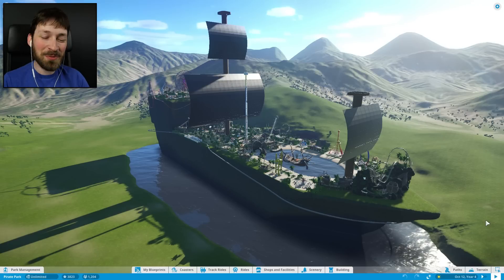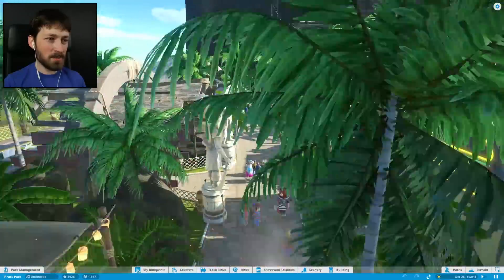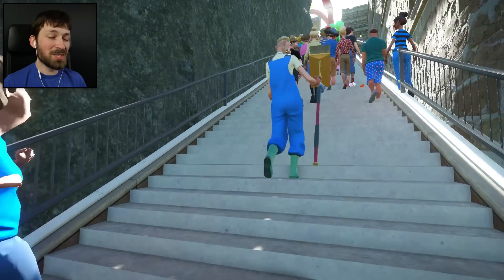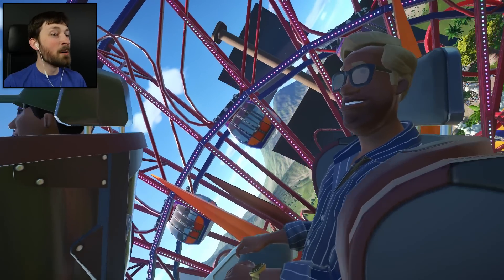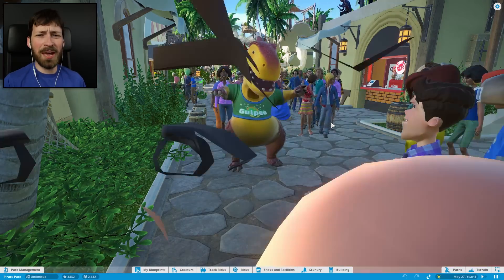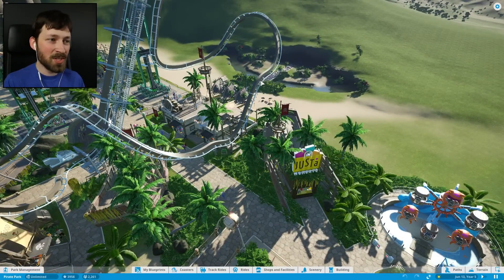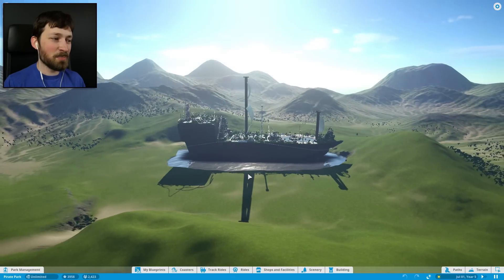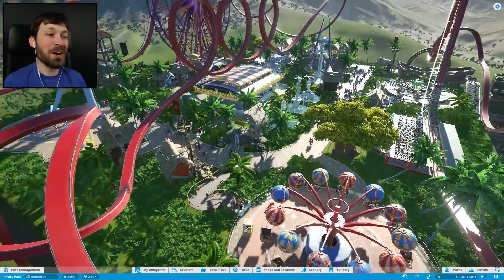COMPLETED PIRATE SHIP PARK - Planet Coaster Gameplay FINALE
The park is finally finished! Let's explore the ship, ride the rides and sass other guests in Planet Coaster.